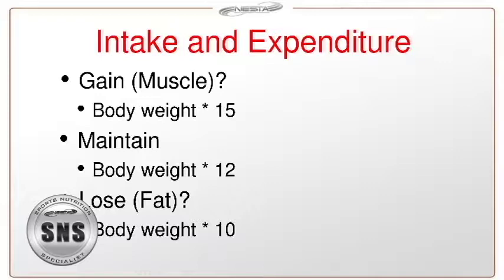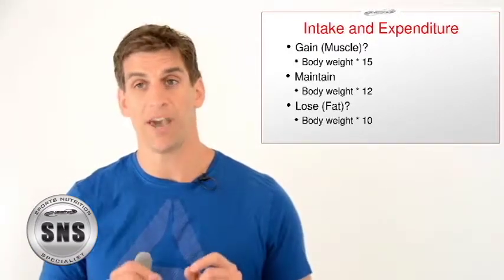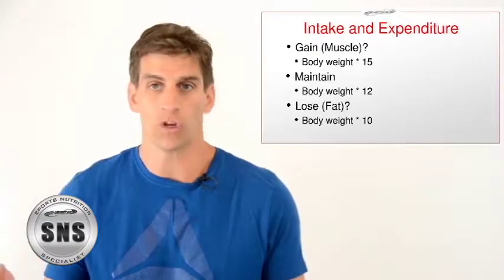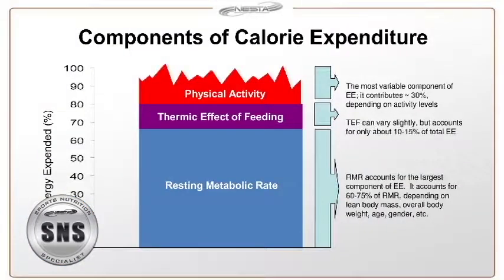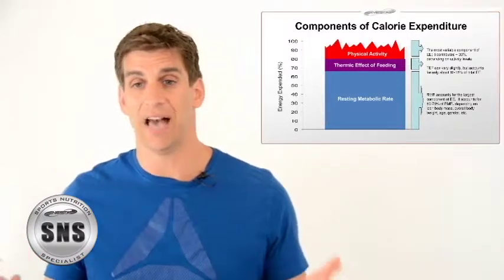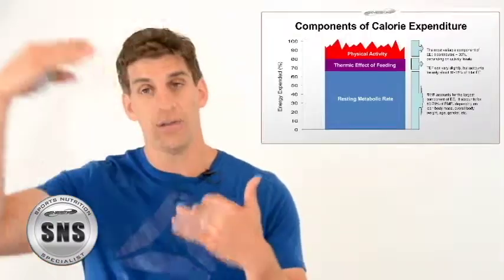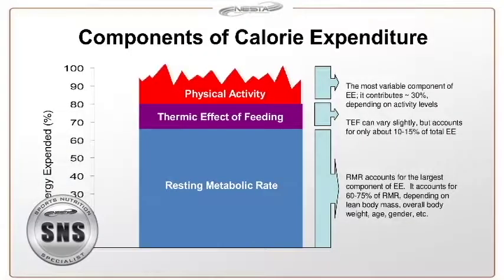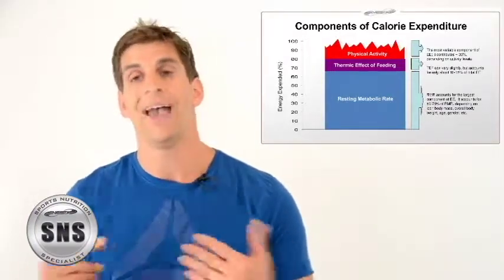Losing & Gaining Weight Simplified | Sports Nutrition Knowledge for Personal Trainers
Sports Nutrition Coach — Clients are demanding a trainer and coach with extensive knowledge of sports nutrition.

The NESTA Sports Nutrition Specialist course is designed for personal fitness trainers, strength coaches, nutrition experts, group exercise instructors, health/wellness coaches and martial arts instructors.

You will learn cutting-edge techniques for increasing sports performance, reducing recovery time, and enhancing the overall well-being of your clients and athletes.

Enhance your professional credibility and lifetime earning potential.

You will be given specific tools, strategies and detailed information to help you improve the performance and nutritional habits for your clients and athletes ranging from weekend warriors to top level professionals.